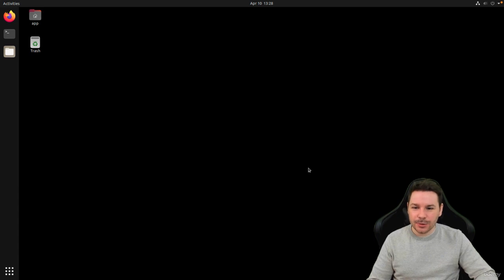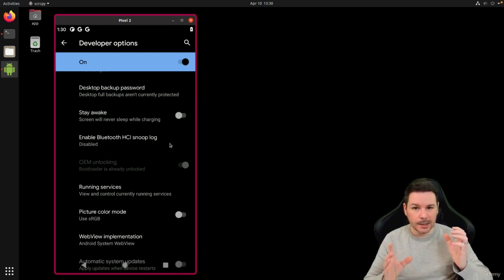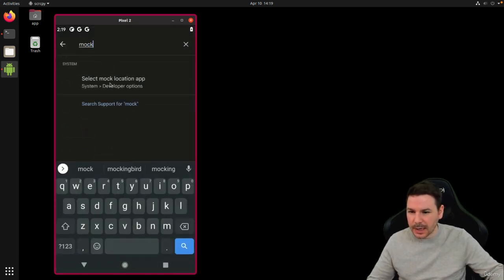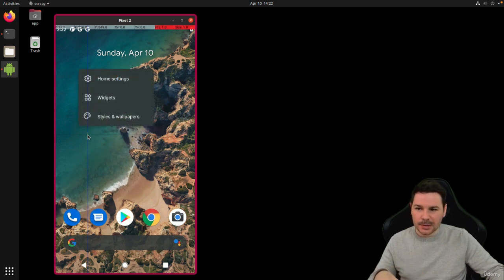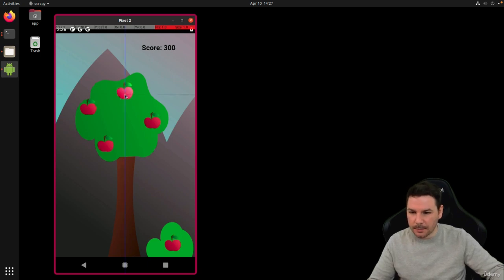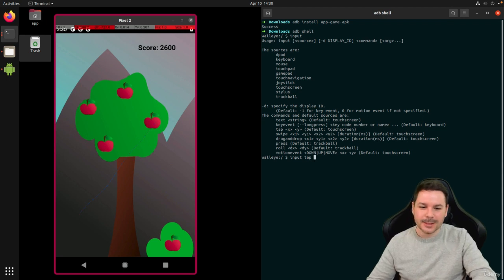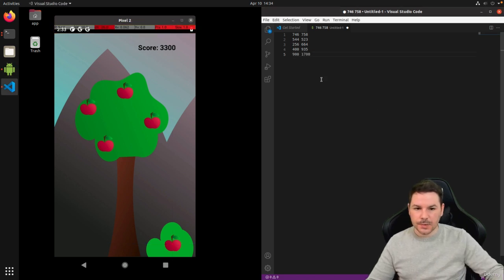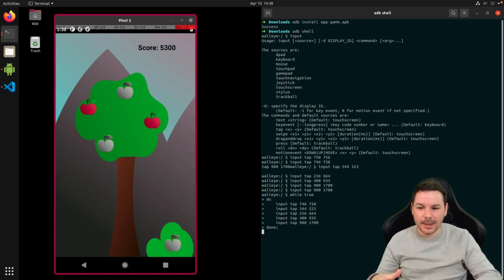1.7 Developer Options Secrets Game Hacking